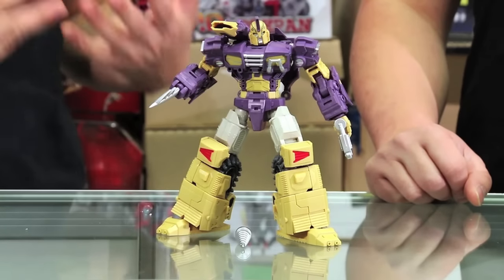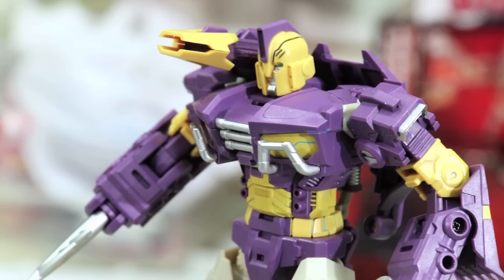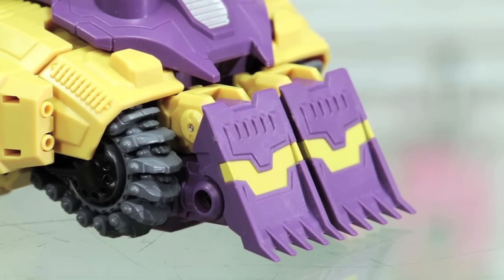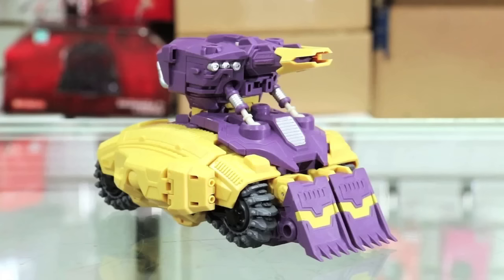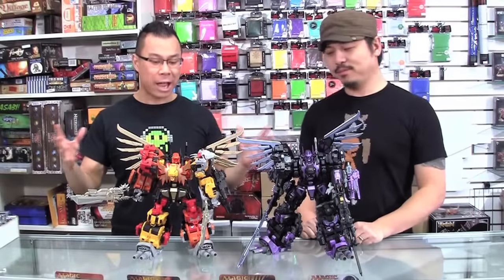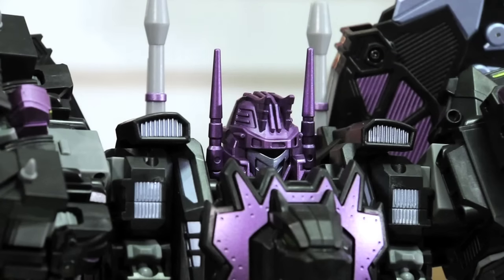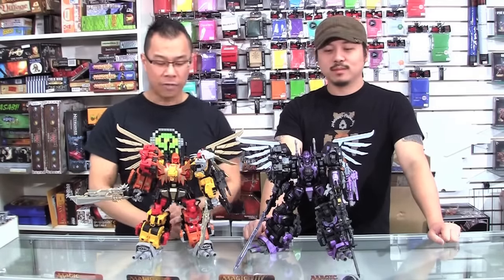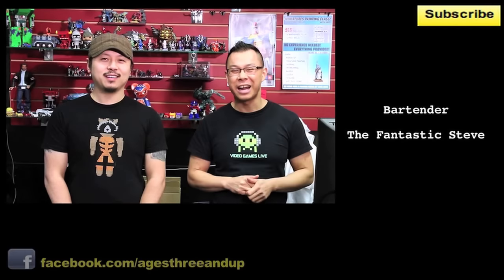MMC R-13 Spartan Review and Feral Rex vs Nero Rex - [A3U Review S6 E10]